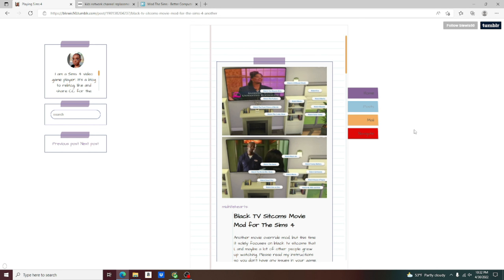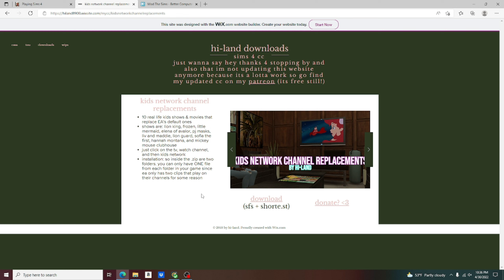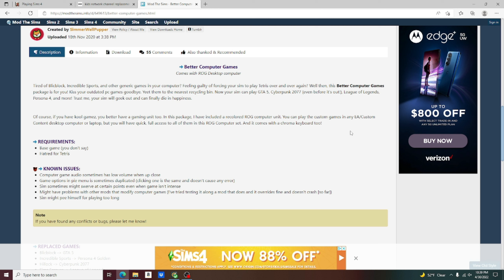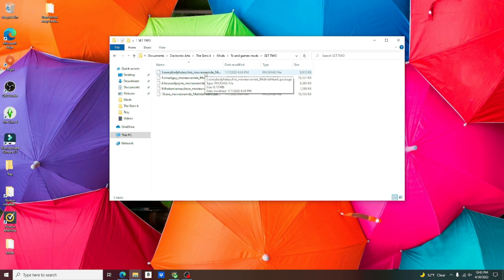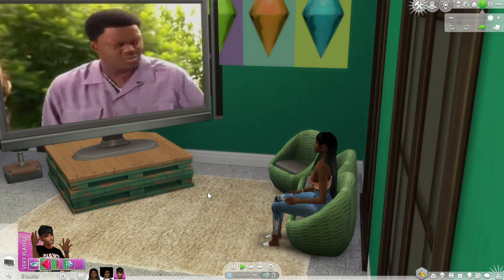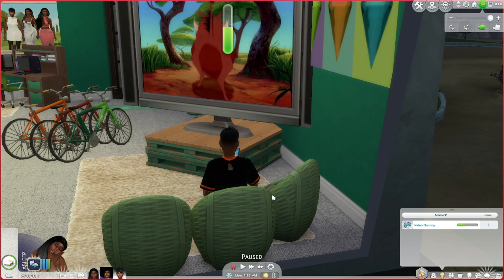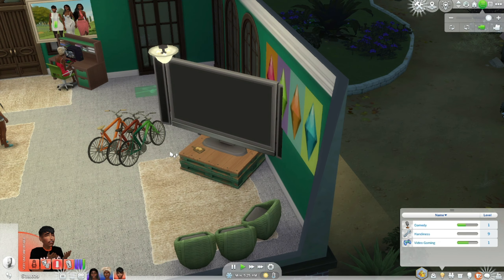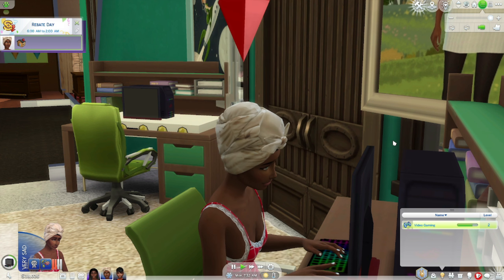Sims 4 TV AND GAME OVERRIDE (ft. Tia)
Hello Slicksters🐍 , I spent many hours on the content and hope that you all fully enjoy!!! SSSSSSS

I DO NOT RECOMMEND PLACING MORE THEN 2 CHANNELS IN EACH BLACK TV SITCOMS FOLDER ONCE DOWNLOADING FOR FAST PLAY AND PREVENTION OF DELAY IN GAME. ONLY USED 5 IN EACH FOLFER FOR MOD REVIEW PURPOSES.

TV and Games Override Mod  READING NOTES: 00:44
TV and Games Override Mod GAMEPLAY:  08:04

Add my Facebook and contact with content requests ❤️: Tierra Townsend (XslickSimminX)

***Interested in my Intro Instrumental. "IN DA CUT"  It was created by
Erika Regine❤️. Check out her youtube Channels, and contact her for any inquiries❤️.: